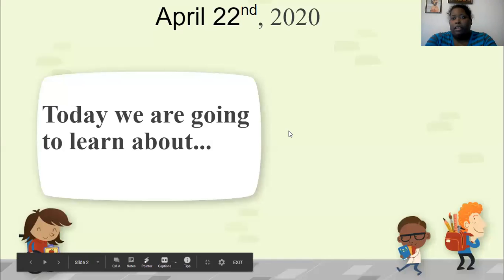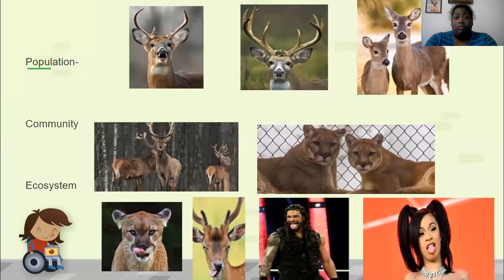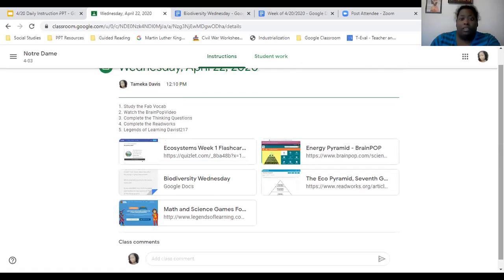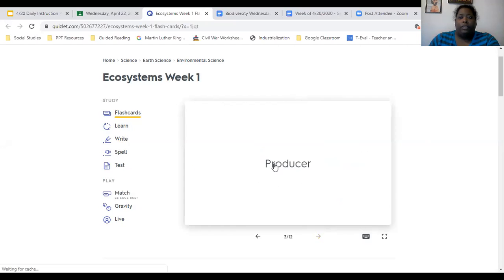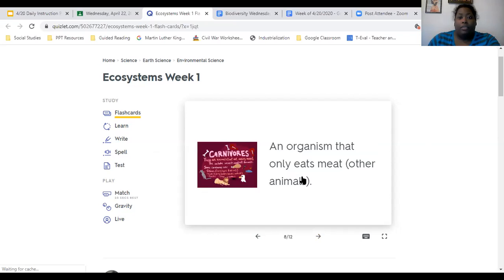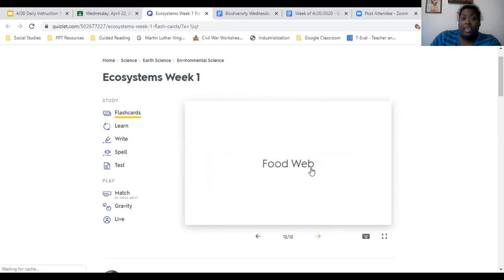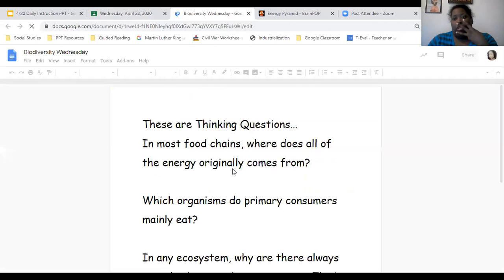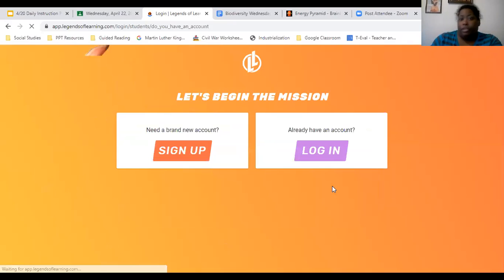Ms Davis/Science/April 22, 2020